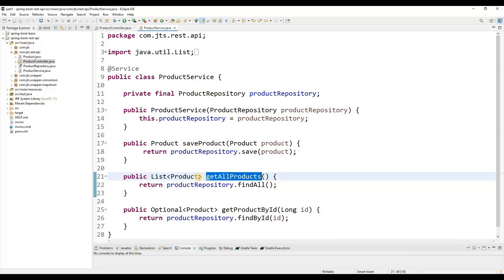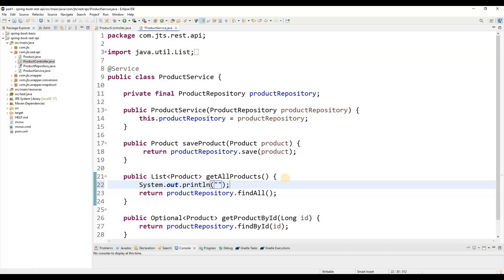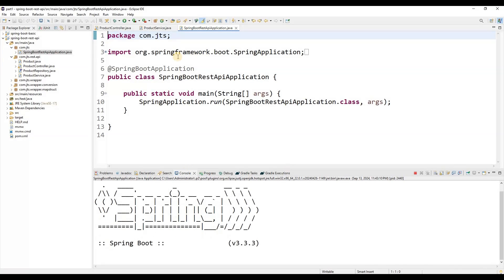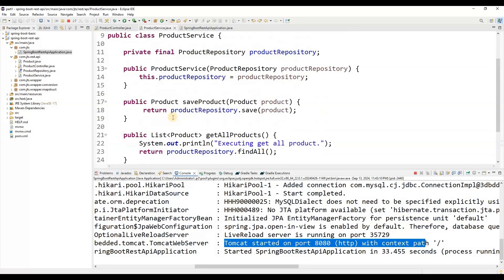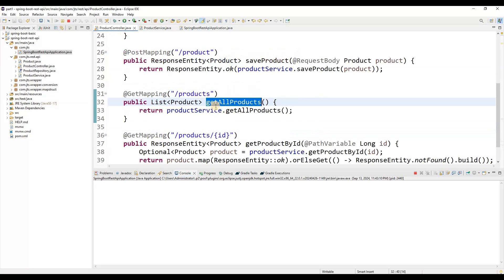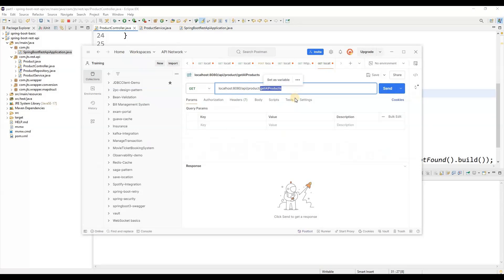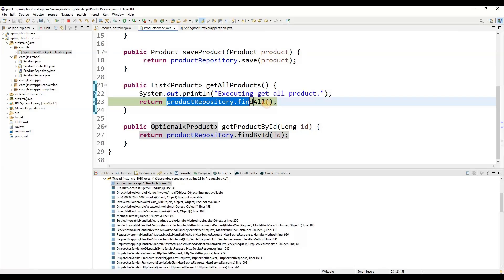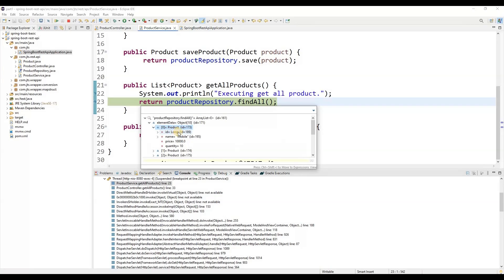Debugging a Spring Boot App: Step-by-Step Guide for Beginners (2024)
Welcome to our comprehensive step-by-step guide on **Debugging a Spring Boot App** designed specifically for beginners in 2024! In this video, we will walk you through the essential techniques and tools used to effectively debug Spring Boot applications.

Learn how to identify and resolve common issues, utilize debugging tools, and enhance your troubleshooting skills. We will cover topics including:

- Understanding the Spring Boot architecture
- Setting up your development environment for debugging
- Using IDE debugging features (IntelliJ, Eclipse, etc.)
- Analyzing logs and error messages
- Implementing breakpoints and watch expressions

Whether you’re a novice developer or looking to sharpen your skills, this guide will equip you with the knowledge needed to tackle debugging challenges in Spring Boot. Don’t let bugs slow you down – watch now and become a confident Spring Boot developer!